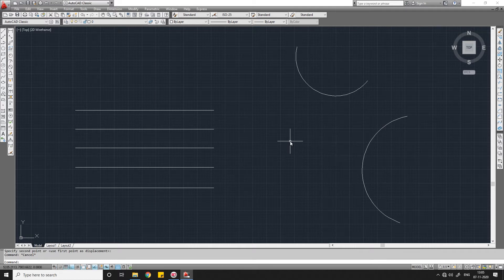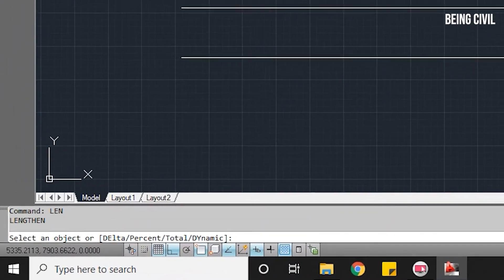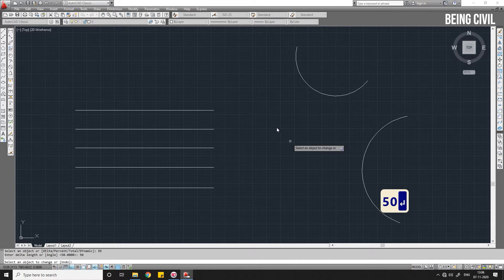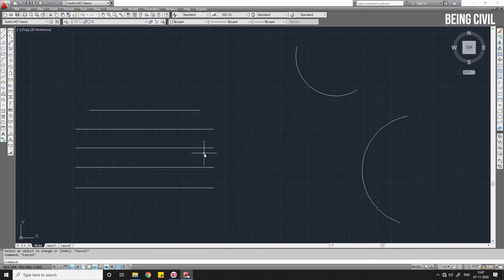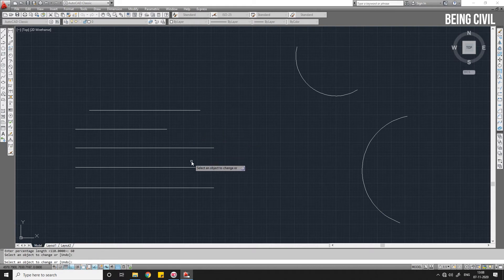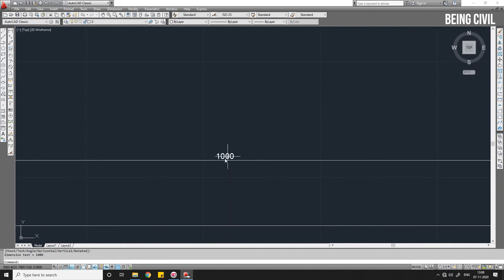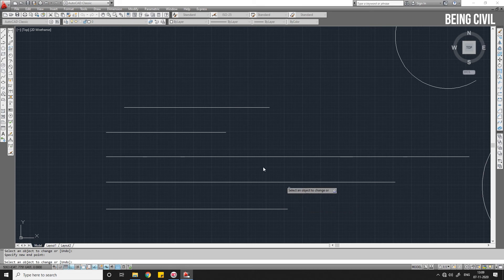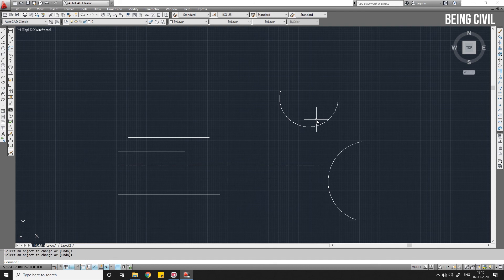LENGTHEN Command in AutoCAD | AutoCAD Tutorials for Beginners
In this video, you will learn how to use the LENGTHEN command in AutoCAD. By using the LENGTHEN command you can extend or shorten a line, polyline, or arc. This command will not work on close objects like rectangle, circle, or closed polyline.